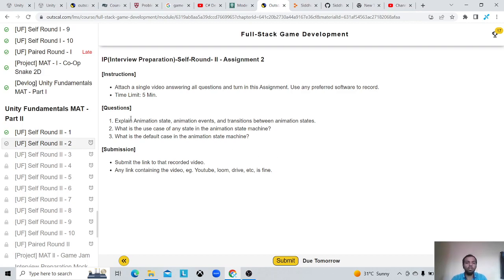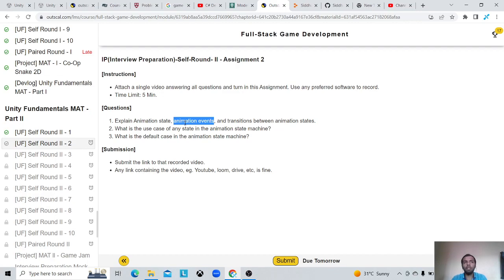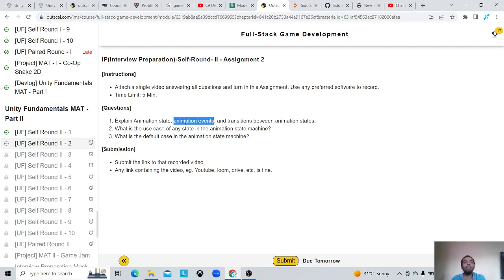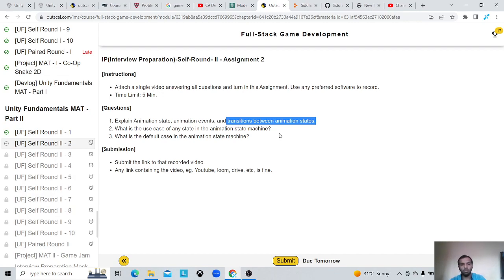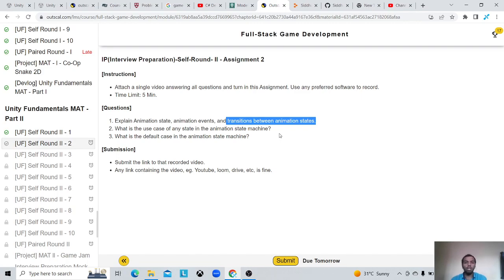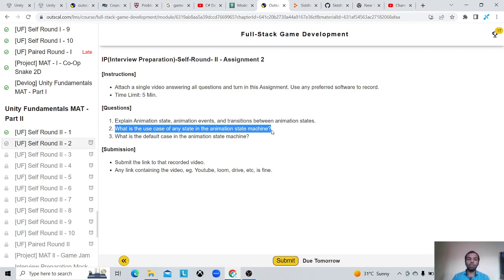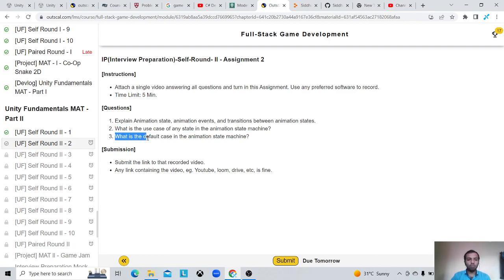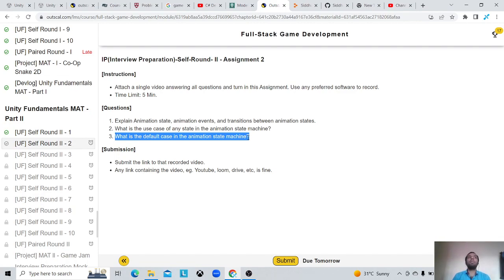Varde Siddharth - Unity undamentals1 Mat2 Answer2 (Outscal)